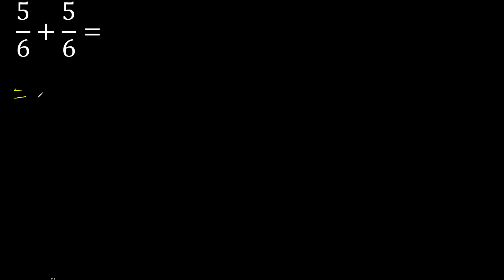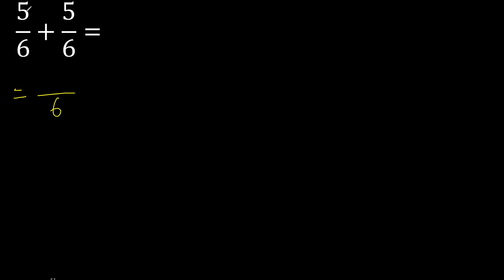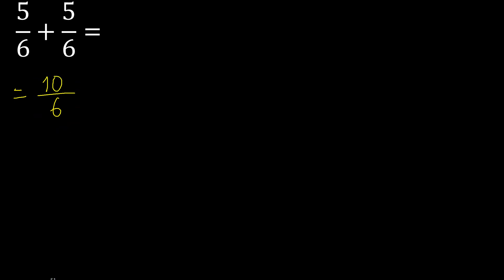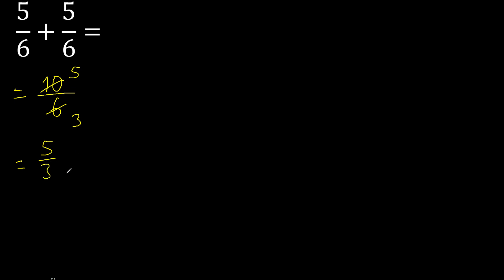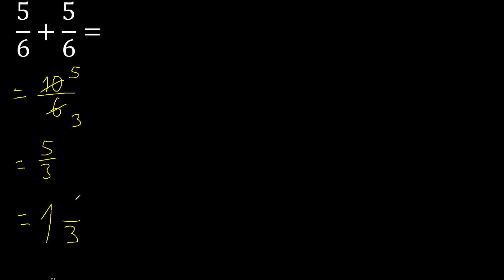5/6 plus 5/6 , sum of homogeneous fractions, equal denominator 5/6+5/6